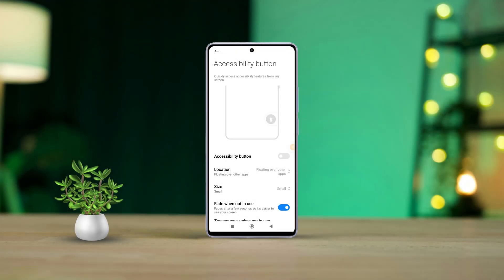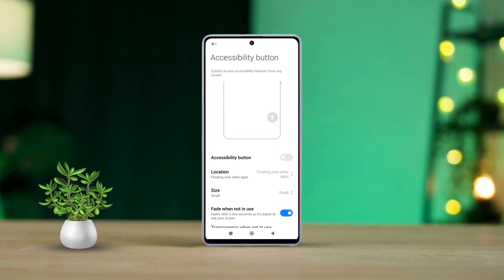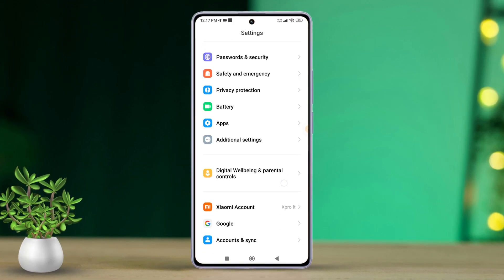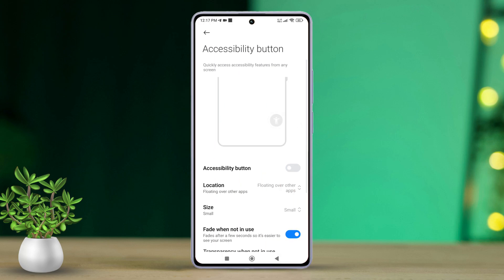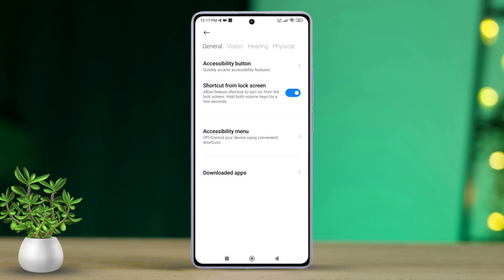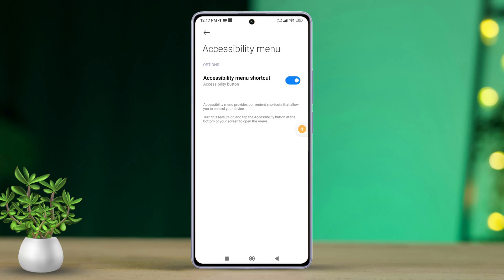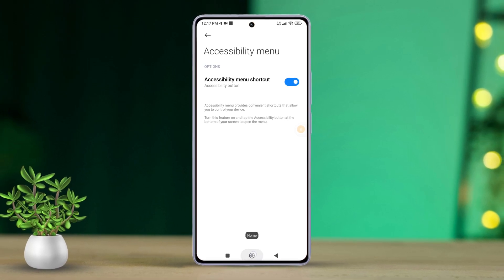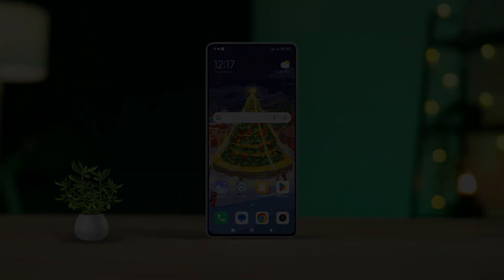How to Get Rid of the Accessibility Shortcut Icon on the Navigation Bar of Xiaomi Phones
Wanna get rid of the accessibility shortcut icon on the navigation bar of your Xiaomi phone? No Sweat! This video here will show you how to remove the accessibility icon from Xiaomi navigation bar and hide the accessibility button on your Xiaomi phone. As you know Accessibility shortcut lessens our work by showing apps at our arm's reach but sometimes it creates a clutter of unwanted apps which makes our usage irritating instead.

That's why you need to know how to turn off accessibility shortcuts on Redmi, POCO, or other Xiaomi phones just in case. So in this video, you will learn how to turn on/off the accessibility menu on Xiaomi and delete the accessibility button from the navigation bar in MIUI. Just follow the video to the end, and you'll have a cleaner screen in no time!

00:01- Video Intro
00:12- Tutorial Start
01:02- Tutorial End